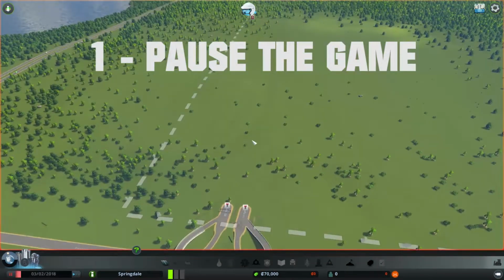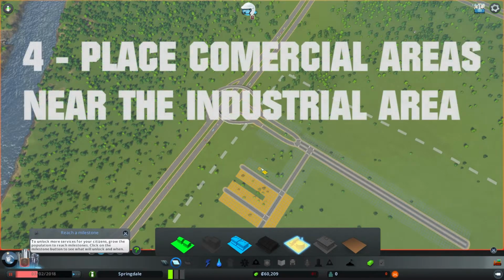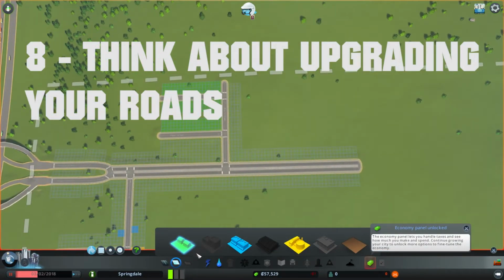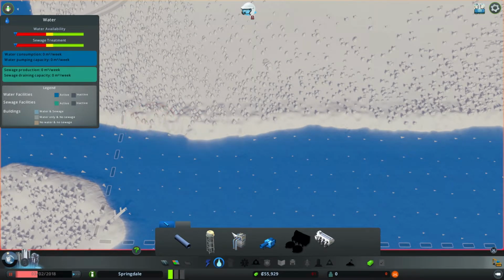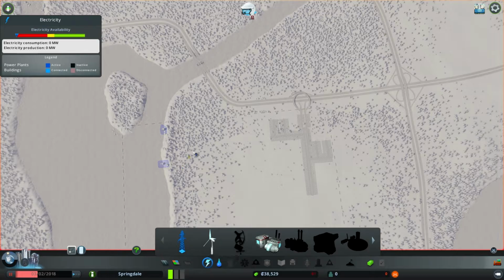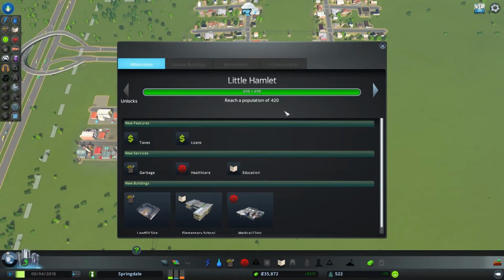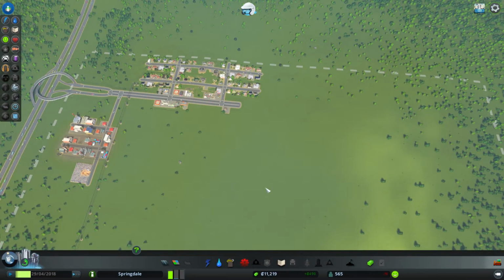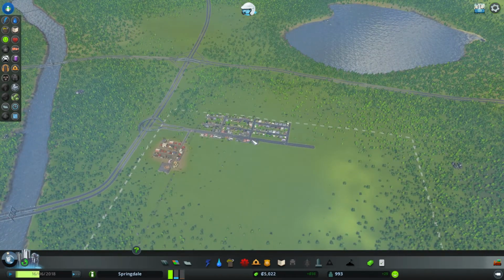Cities: Skylines - Basic Tips (2018)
You can also buy Cities: Skylines Deluxe Edition Included in the Deluxe Edition are 5 In-game historical monuments from around the world, the games original soundtrack as well as a digital art book.

Hey everyone, in this tips & tricks video for Cities Skylines, I cover some of the basic tips that you should have in mind in order to create your city:

00:20 - Tip #1 - Pause the game
00:53 - Tip #2 - Look around the map
02:17 - Tip #3 - Place industrial area near the highway
03:03 - Tip #4 - Place commercial areas near the industrial area
03:43 - Tip #5 - Don't place residential areas near the industrial area
04:27 - Tip #6 - Don't place many crossings nearby
04:45 - Tip #7 - Have in mind trains and rails
06:13 - Tip #8 - Think about upgrading your roads
07:42 - Tip #9 - Look at water direction to place your pumps
09:06 - Tip #10 - Optimize your pipes layout
11:51 - Tip #11 - Use wind power initially
14:05 - Tip #12 - Place utility buildings when you can afford them
16:17 - Tip #13 - Take Loans when needed
17:20 - Tip #14 - Place a fire house in your industrial zone
18:33 - Tip #15 - Have fun!